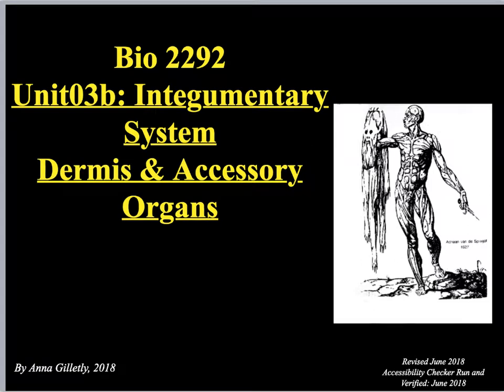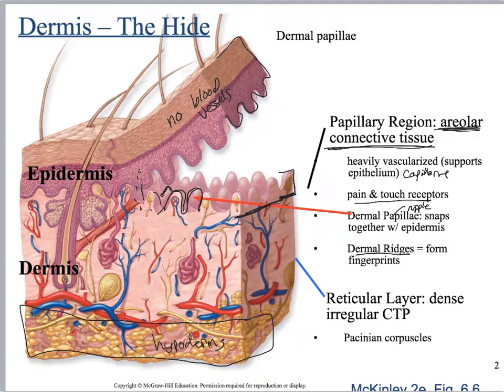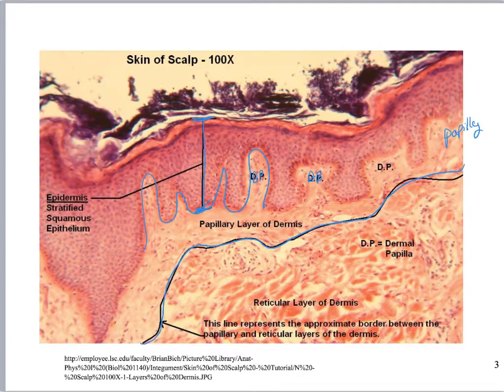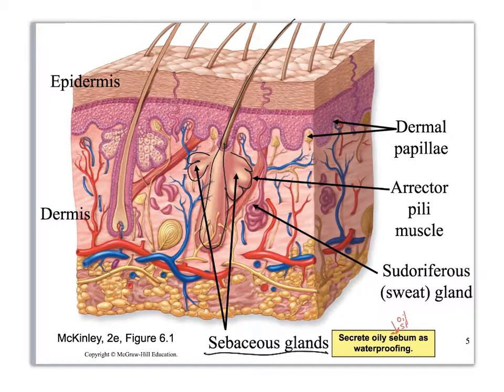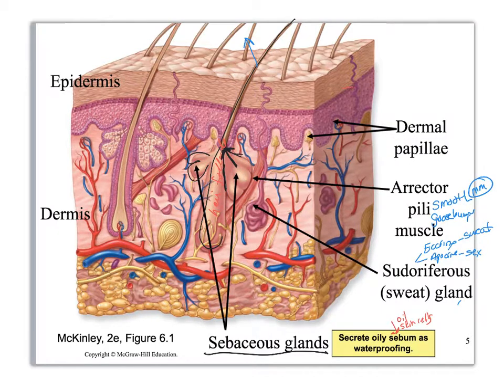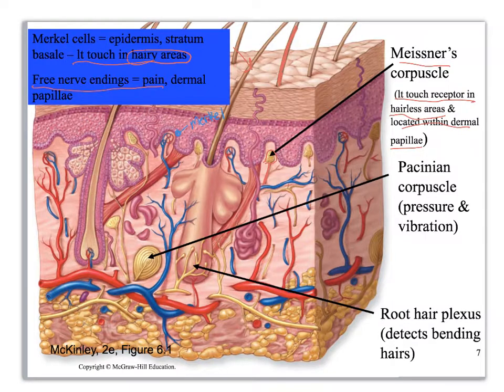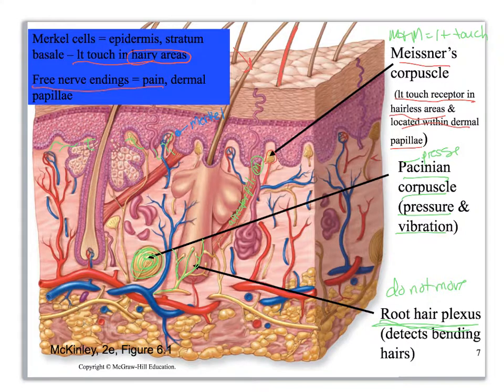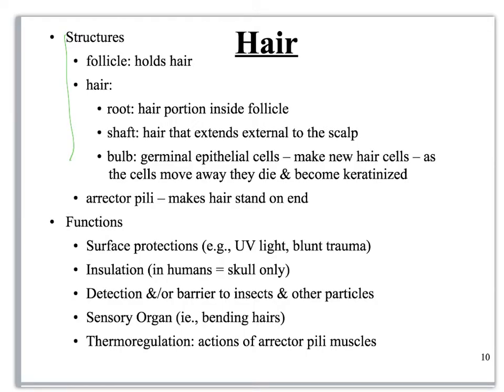Unit03b Dermis, Integumentary System, A&PI Lab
This video accompanies an A&PI Lab and covers the dermis and accessory appendages of the integumentary system.